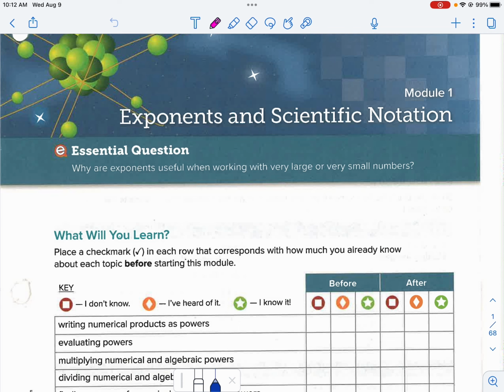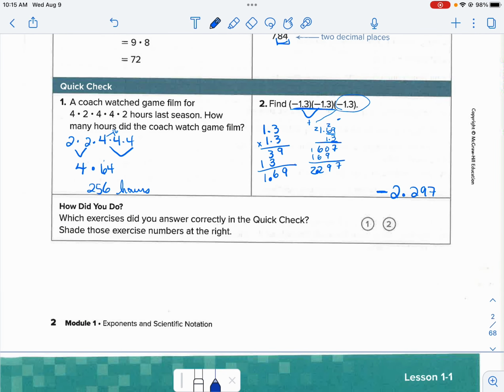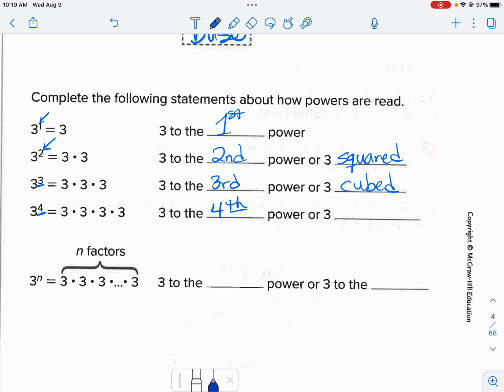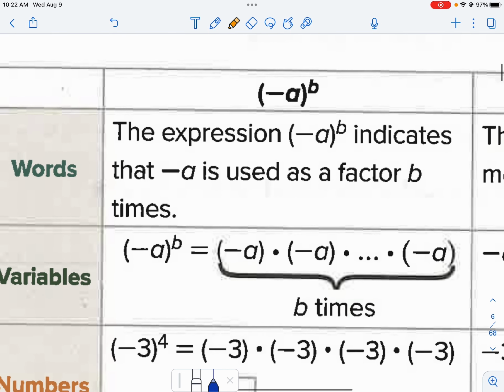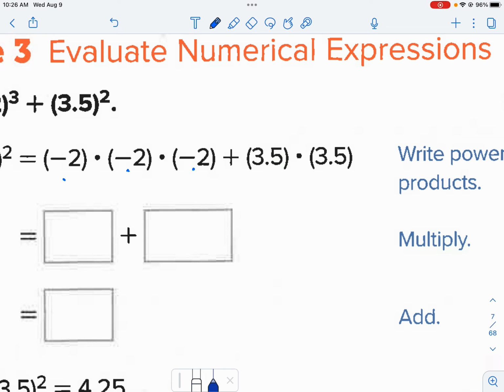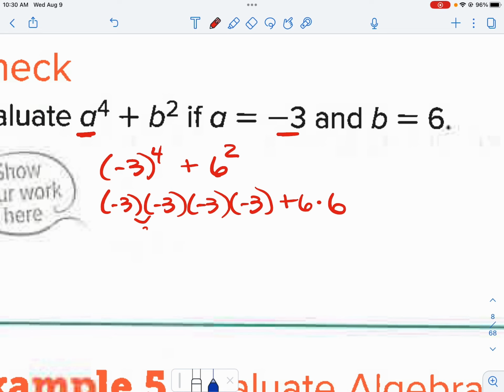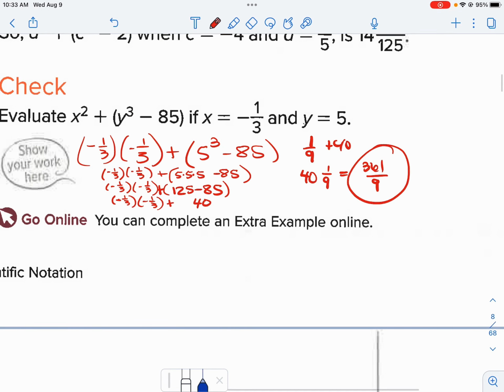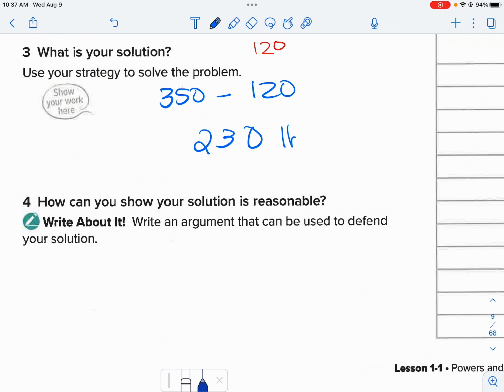McGraw Hill Lesson 1-1 Powers and Exponents